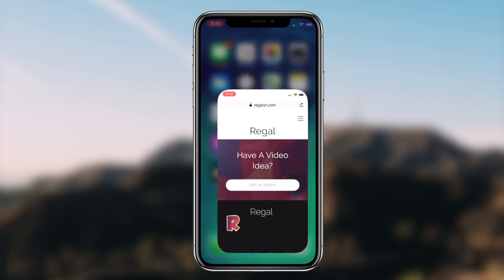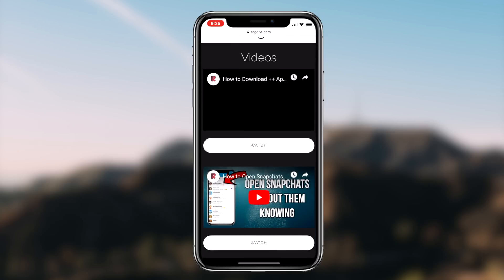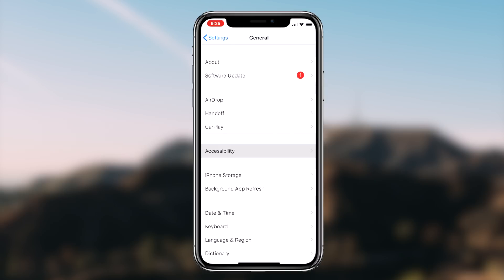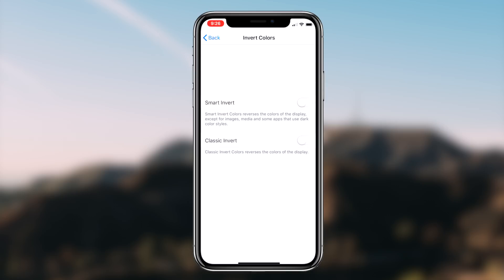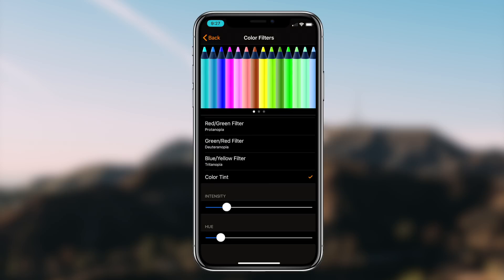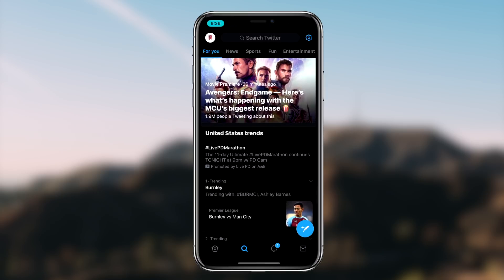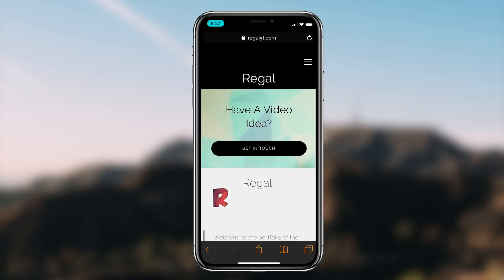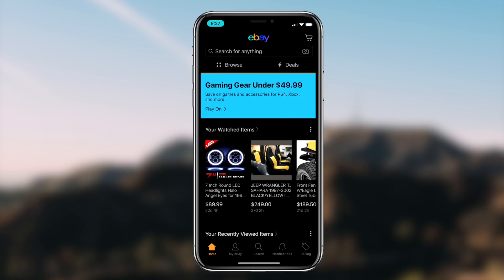How to Get Dark Mode on All iPhone Apps - Get Dark Mode on Instagram/Snapchat/Youtube Etc...